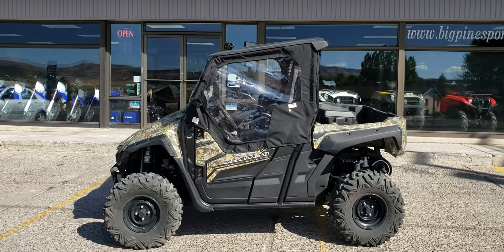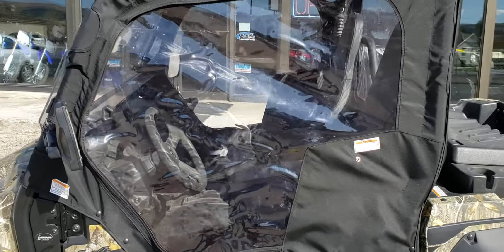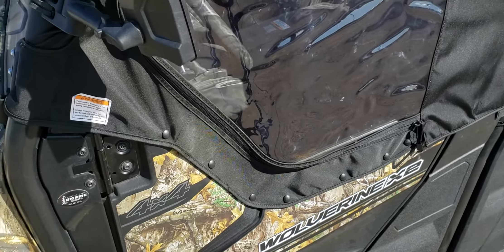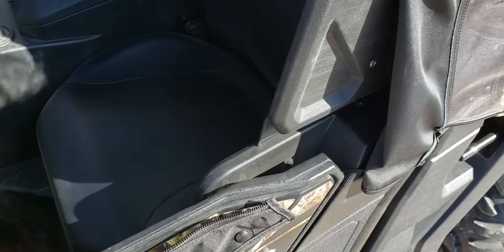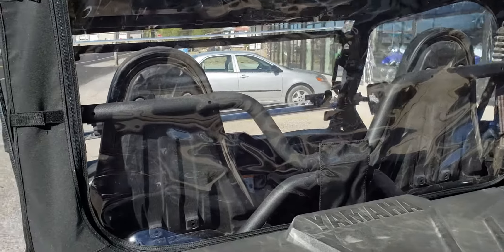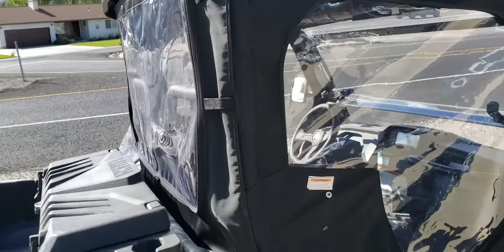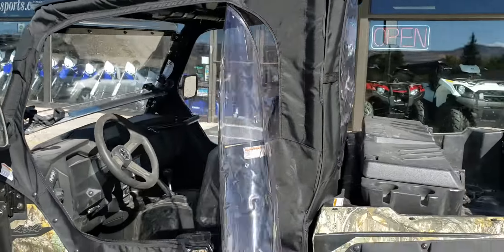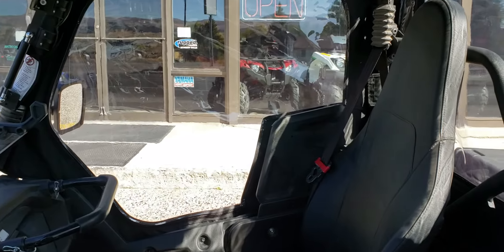Soft cab kit Yamaha WOLVERINE X2!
Like, subscr
ibe and share what you learn with those into all things ATV, dirt-bike, and side by side. Your comments are important so please take a second to say 'Hey!'